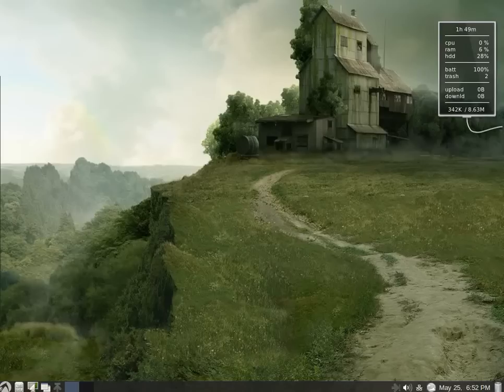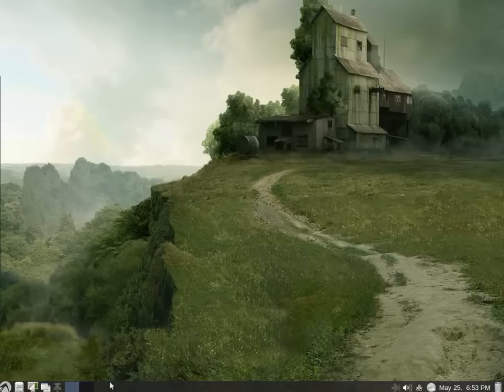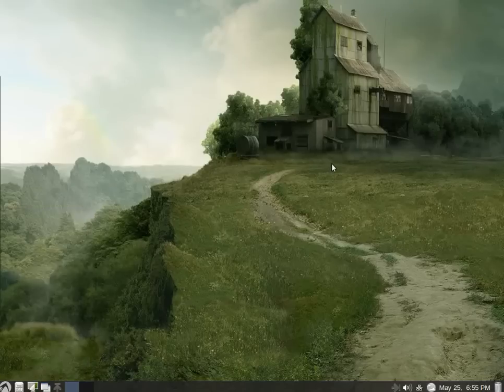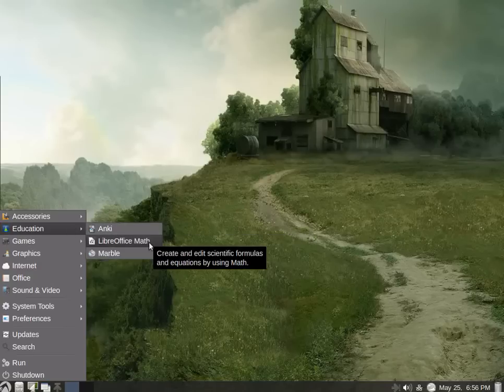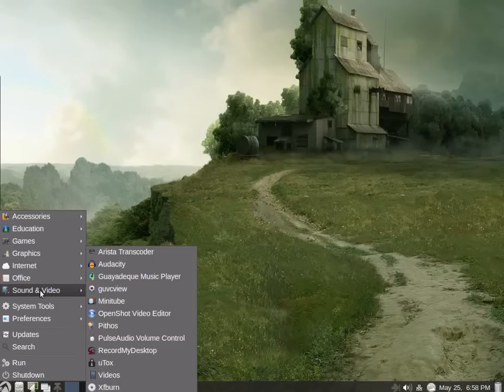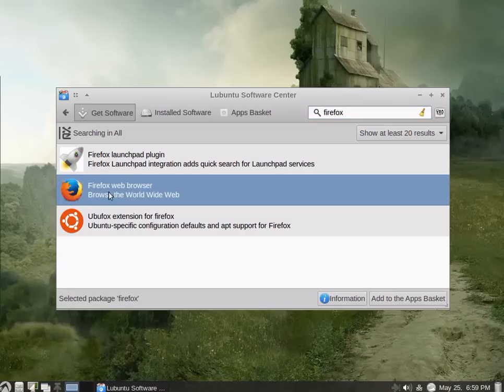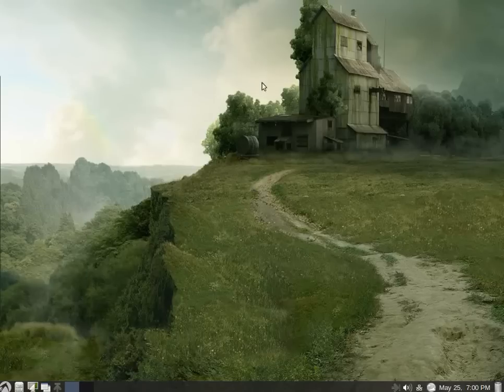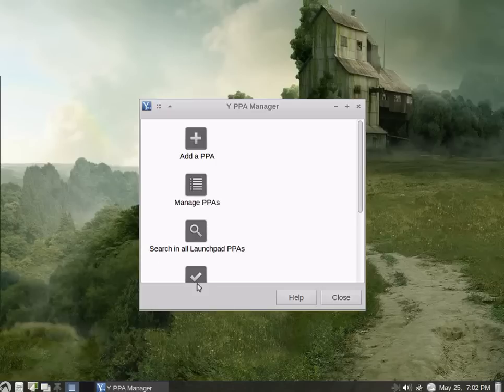LXLE 14.04 Linux Review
A lightweight desktop with heavyweight aspirations. LXLE is a fantastic Linux Distro and one to be watched.